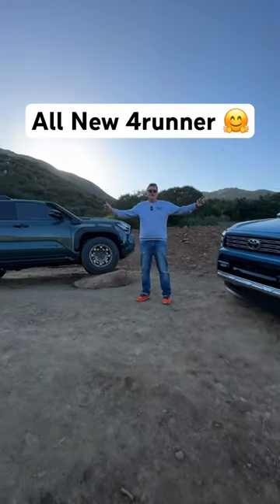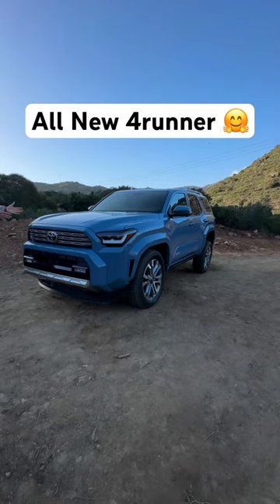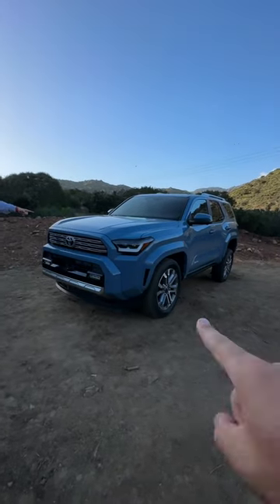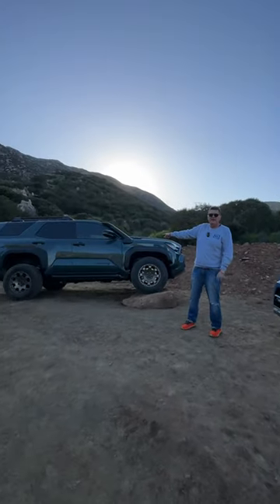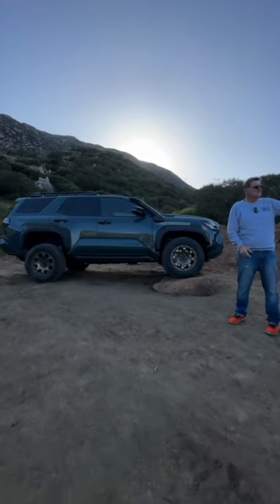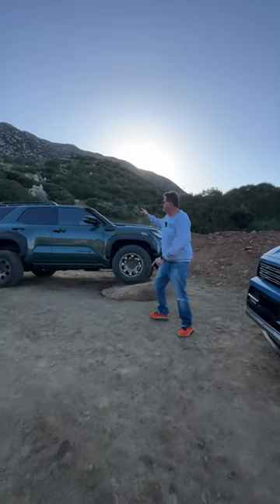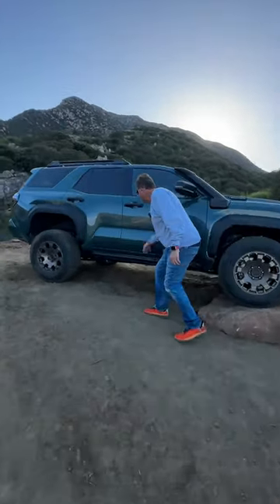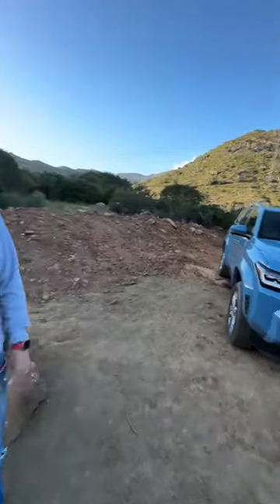The 2025 Toyota 4Runner is FINALLY HERE!!